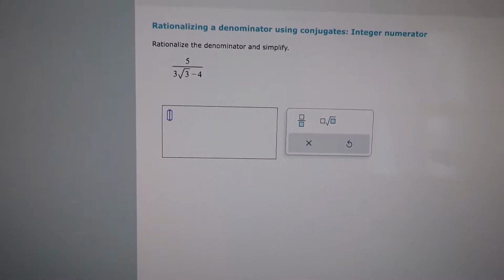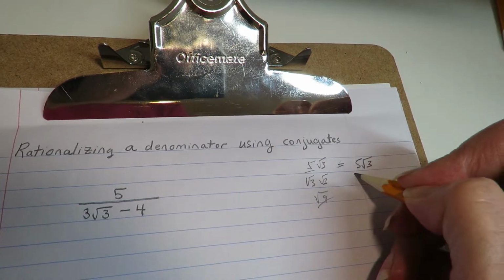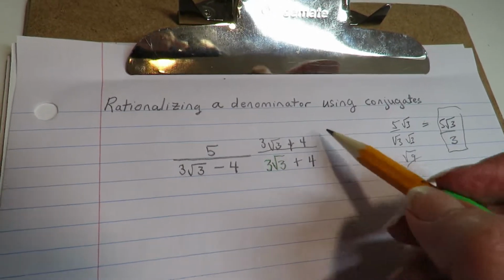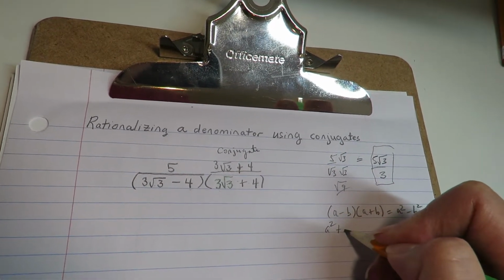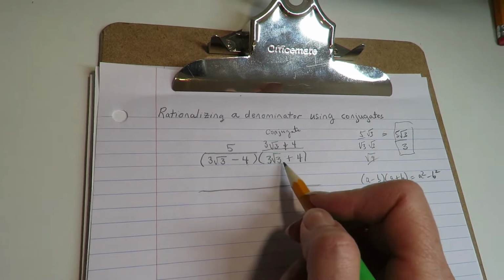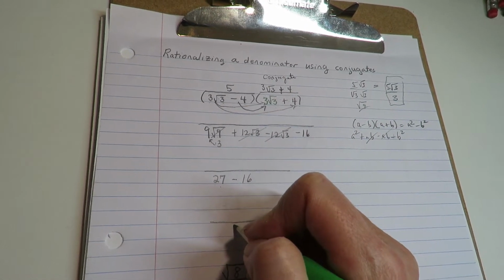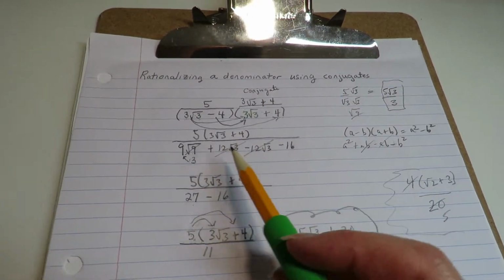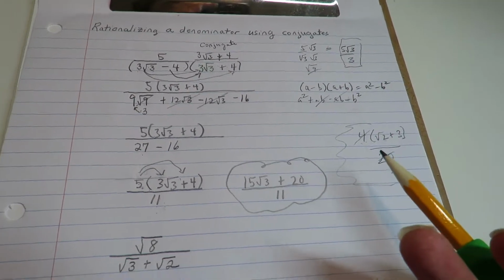Test 3 Review for Aleks- 8A Rationalizing a denominator using conjugates